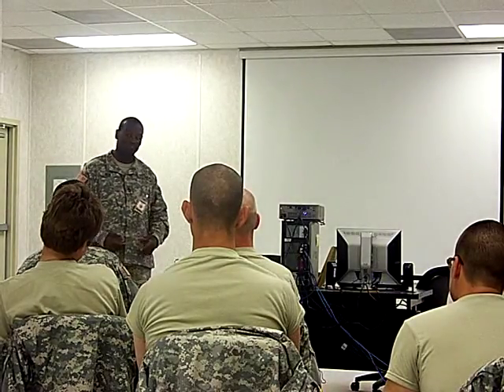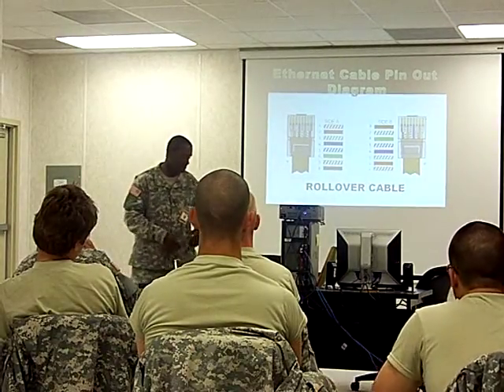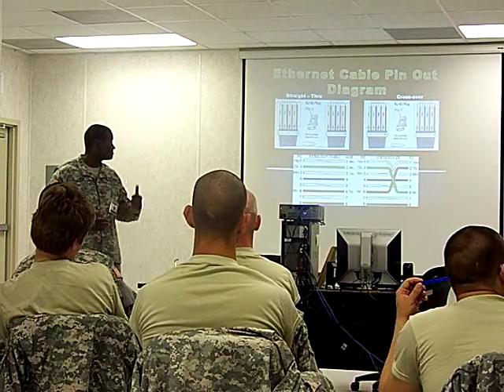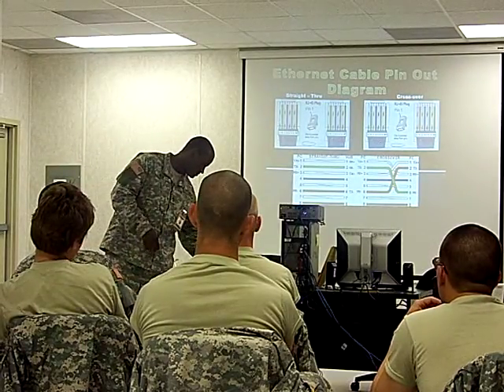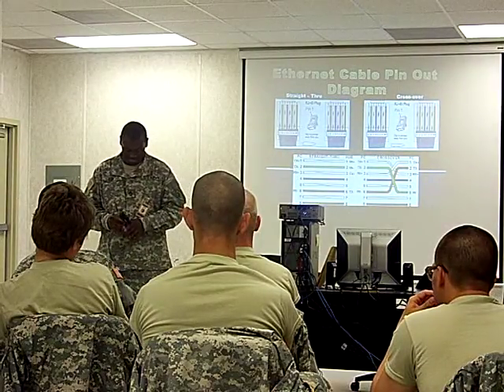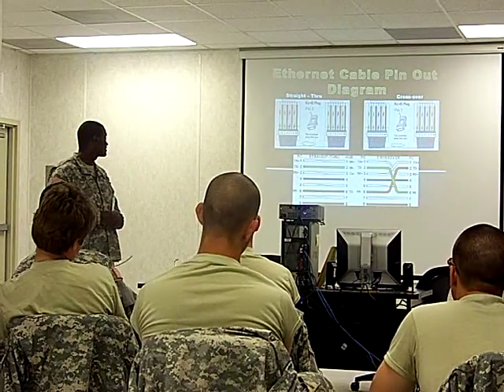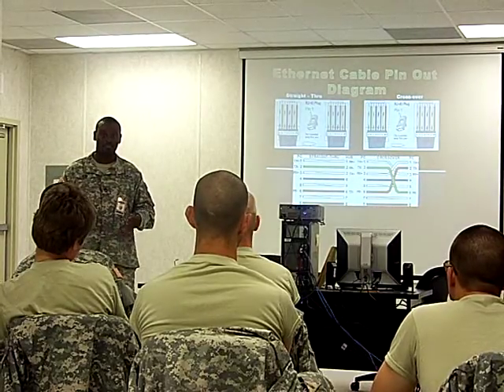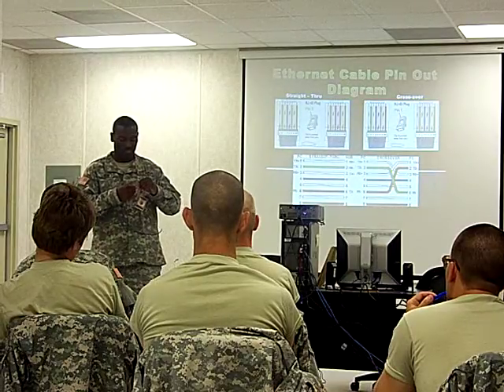Demonstration Speech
This is my Demonstration Speech.